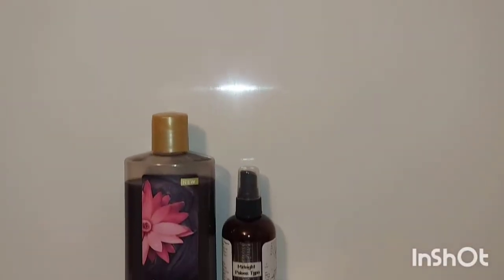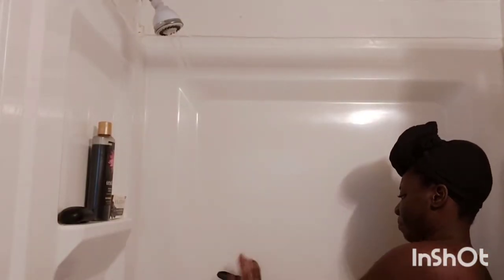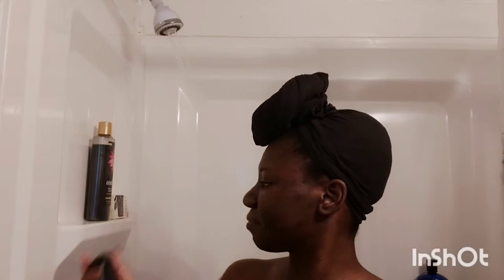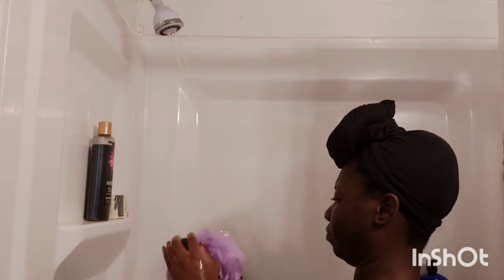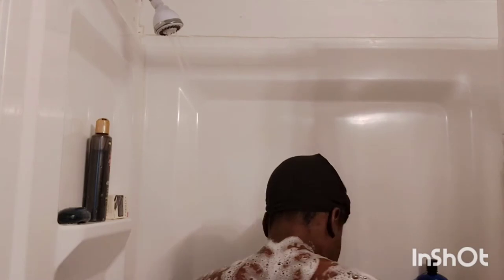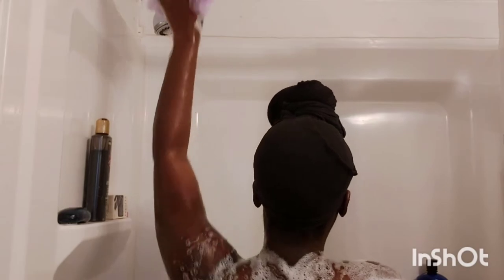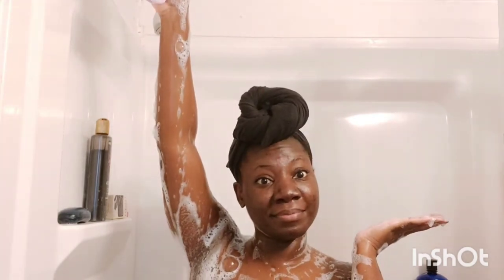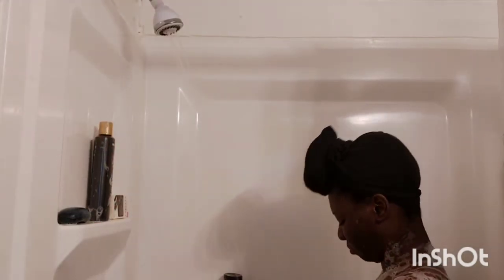CHARCOAL SCENTED🪨 HYGIENE SHOWER ROUTINE || CARESS CHARCOAL & PINK LOTUS || YARDLEY + PERFUME OIL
Musician: Jeff Kaale

Musician: LiQWYD

Musician: LiQWYD